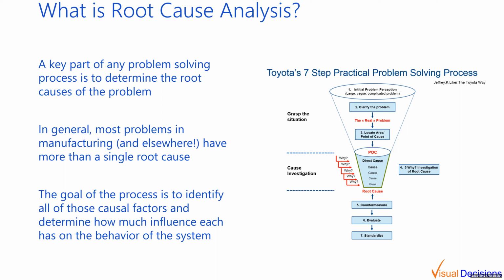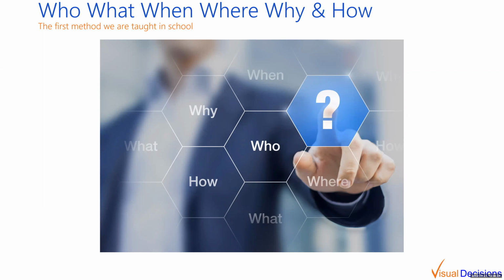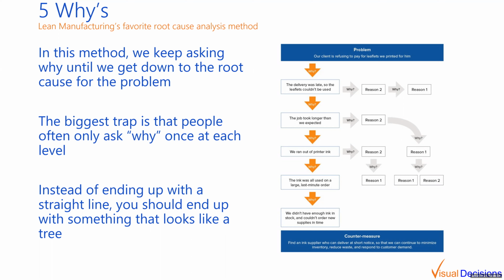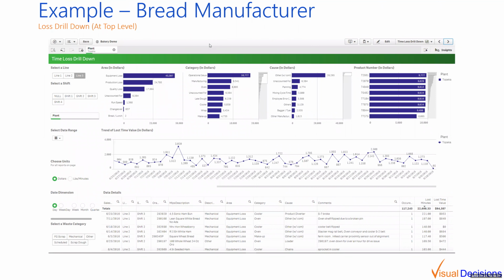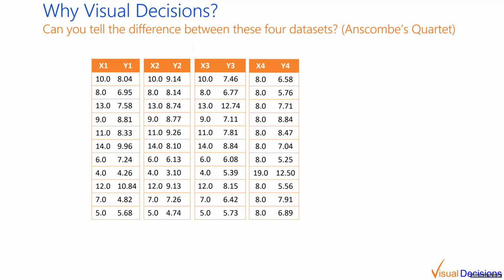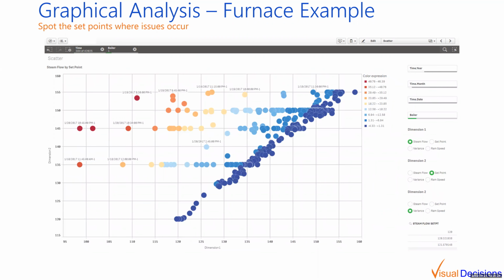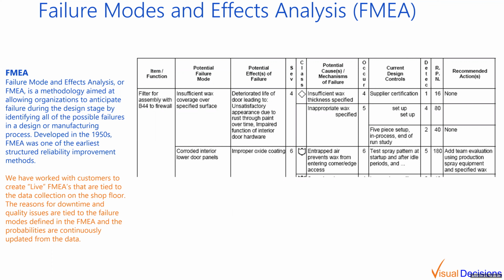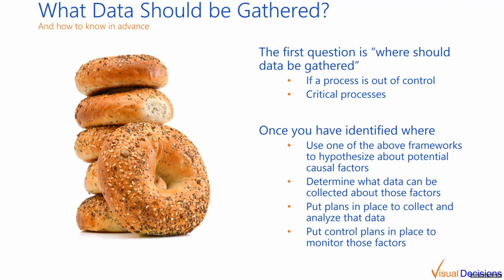Modernizing Root Cause Analysis with Industry 4.0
In last week's webinar, we discussed how to improve Kaizen using Industry 4.0 technologies. This week, we are taking a deep dive into how to modernize Root Cause Analysis (RCA) with those same technologies.

Traditional forms of RCA include 5 Why's, Fishbone/Ishikawa Diagrams and statistical techniques such as ANOVA or DOE. These are all still valid, but can be modernized by using data gathered from Industry 4.0 technologies such as I-IoT.

We will cover topics such as:

- When to gather data
- What data to collect
- Best strategies for data collection
- Data Cleansing
- How to perform the analysis
- The role of Artificial Intelligence and Machine Learning